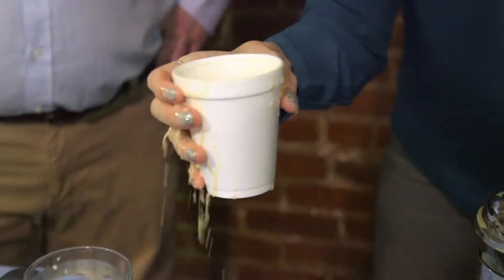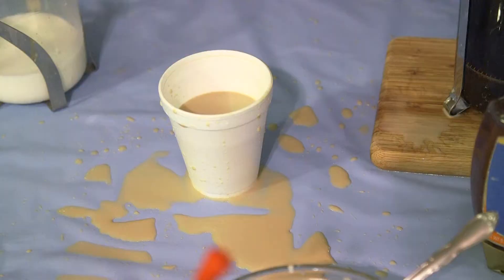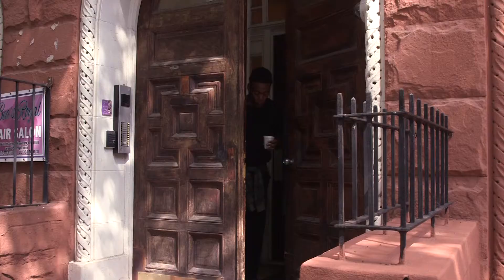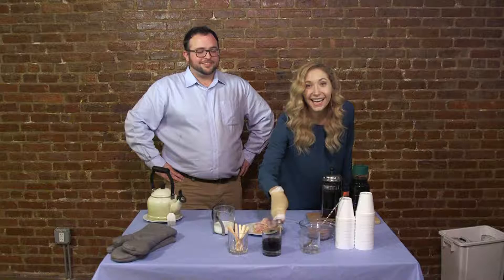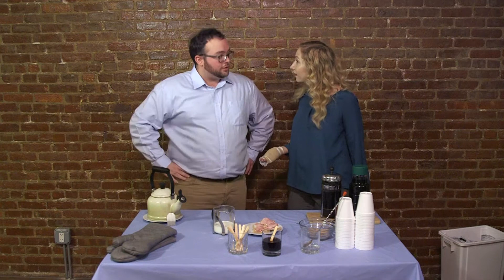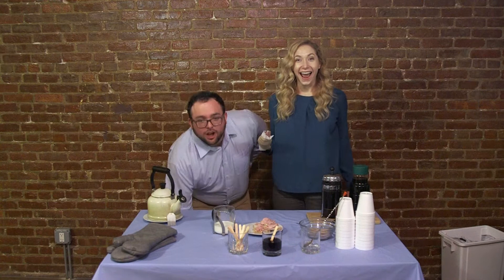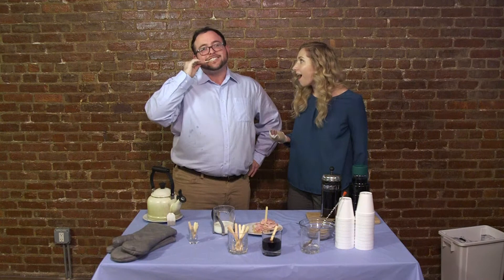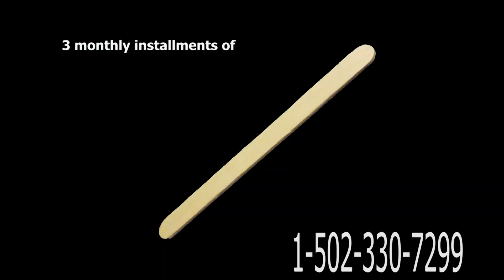Business Factory's Coffee Stirrer Supreme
Have you ever needed help stirring a hot beverage of your choosing? The answer is here!